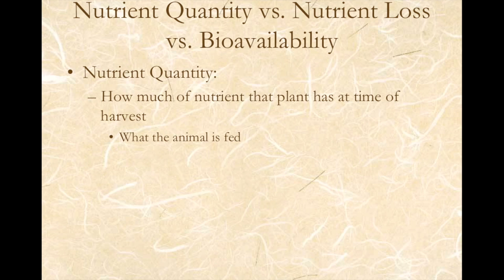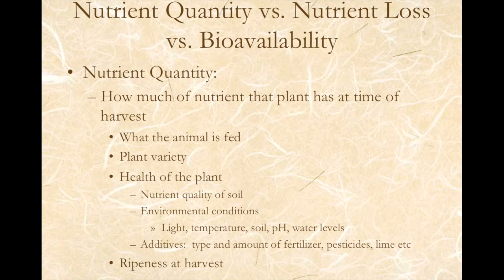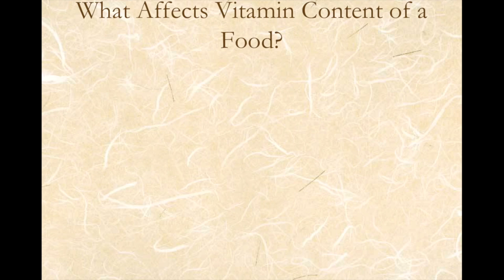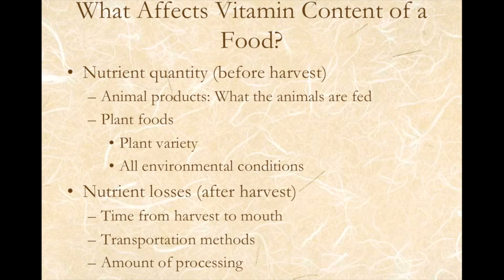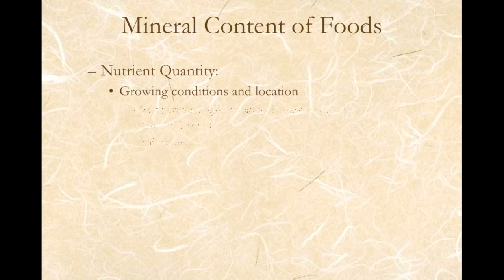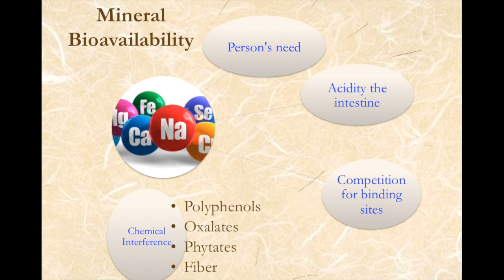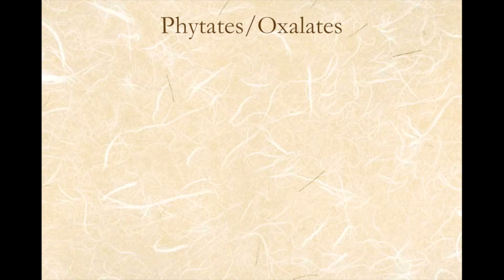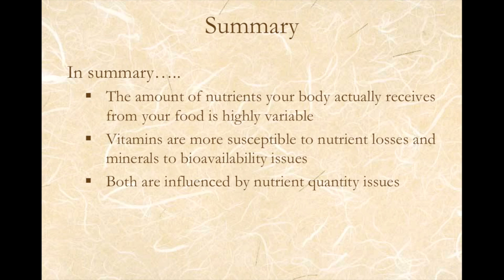nutrient loss, quantity bioavail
This video is about nutrient loss, quantity bioavailability
"Correction:"6:35 Cooking and harvest to mouth is NOT related to nutrient quantity but to nutrient loss

0:00 Introduction
0:19 Nutrient Quantity vs. Nutrient Loss vs. Bioavailability
4:16 What Affects Vitamin Content of a Food?
5:20 Vitamin Nutrient Losses Content
5:49 Vitamin Bioavailability
6:26 Mineral Content of Foods
7:29 Mineral Bioavailability
9:21 Bioavailability and Binding Sites
9:51 Phytates/Oxalates
11:10 Summary